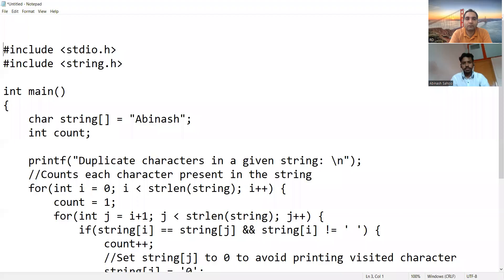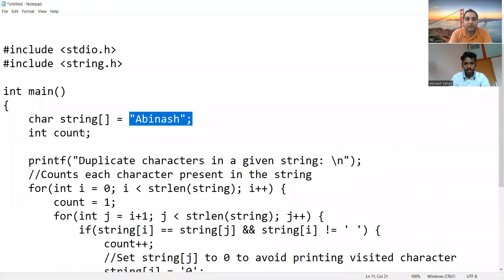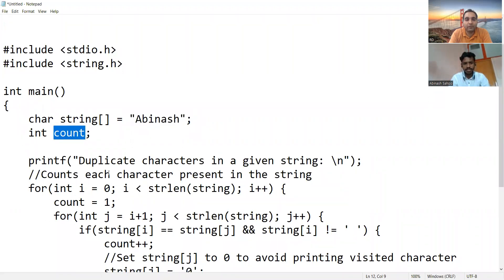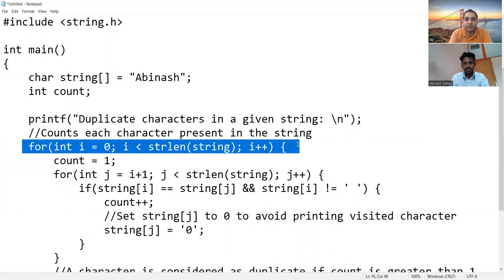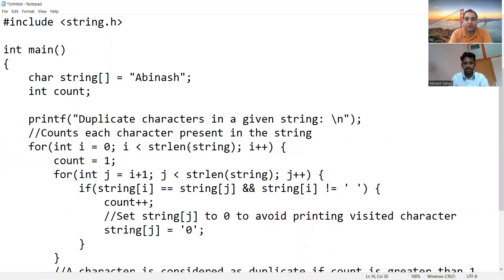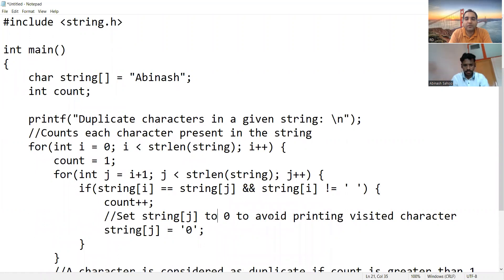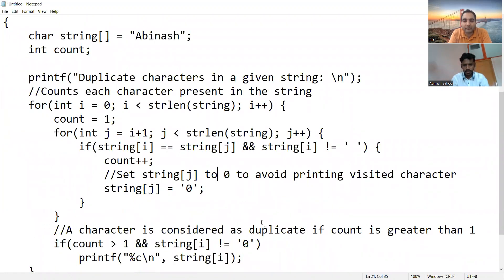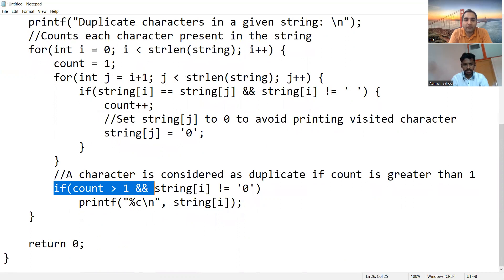Dell Testing Interview Experience | Real Time Interview Questions and Answers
Dell Manual Testing Interview Experience | Real Time Interview Questions and Answers
This video contains Java interview questions, Selenium interview questions, TestNG interview questions and Database interview questions that were asked as part of Interview Process.
Dell Automation Testing Interview Experience | Real Time Interview Questions and Answers
This video contains Java interview questions, Selenium interview questions, TestNG interview questions and Database interview questions, Rest API interview questions, Manual Testing interview questions that were asked as part of Fiserv Interview Process.

What if I have 50 test cases and how do I execute all those test cases?
What all Test Estimation Technique you know of? What Test estimation technique you applied in your project?
In my browser, I face security certificate violation how do I avoid that using TestNg script? What kind of desired capability you would be using it to avoid it?
How do you change your webdriver to run in remote machines?
Explain Framework Implementation in your project
What all the challenges you have faced in selenium
Draw the architecture diagram of selenium implementation in your project
Explain what SDLC model you are using in your project
How can you check whether a particular text present on a webpage? What are the predefined method in selenium for checking this

There are more than one ways to find it. We can use the getPageSource() method to fetch the full page source and then verify if the text exists there. This method returns content in the form of string.

We can also check if some text exists with the help of findElements method with xpath locator. Then we shall use the text() function to create a customized xpath. The findElements() method returns a list of elements. We shall use the size() method to verify if list size is greater than 0.

How to check whether the checkbox is selected or in unselected

In order to check if a checkbox is checked or unchecked, we can used the isSelected() method over the checkbox element. The isSelected() method returns a boolean value of true if the checkbox is checked false otherwise.

How to find whether the element is invisible or in hidden

manual testing fresher questions

What if the software is so buggy it can’t really be tested at all?
If the software is so buggy, the first thing we need to do is to report the bugs and categories them based on Severity. If the bugs are critical bugs then it severely affects schedules and indicates deeper problems in the software development process. So you need to let the manager know about the bugs with proper documentation as evidence.

Static Testing involves reviewing the documents to identify the defects in the early stages of SDLC. In static testing, we do code reviews, walkthroughs, peer reviews, and static analysis of a source code by using tools like StyleCop, ESLint, etc.,

What is Dynamic Testing?
Dynamic testing involves the execution of code. It validates the output with the expected outcome.
This Video is helpful for people who are looking for :

Dell interview questions and answers
Dell technical interview questions and answers
Dell Telephonic Interview
Dell  online interview
Dell java Interview Questions
Dell interview questions
Dell interview questions for freshers
Dell interview india
Dell interview experience
Dell interview questions for experienced
Dell interview questions for automation testing
 Dell automation testing interview questions
Dell interview experience
Dell interview questions and answers for freshers
Dell interview questions geeksforgeeks
Dell questions and answers
Dell interview latest
Dell testing interview questions
Dell selenium automation testing interview questions
Dell interview asked questions
Dell interview call
Dell qa automation interview questions
Dell interview process quora
 Dell interview experience quora
Dell mock interview
Dell selenium interview questions
Dell selenium interview questions for experienced